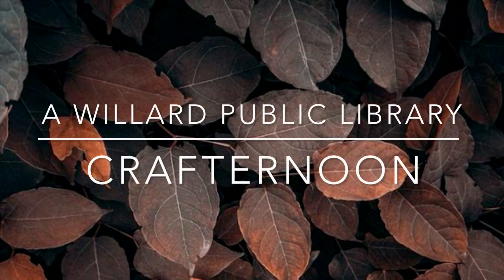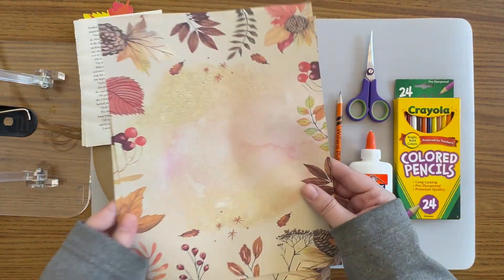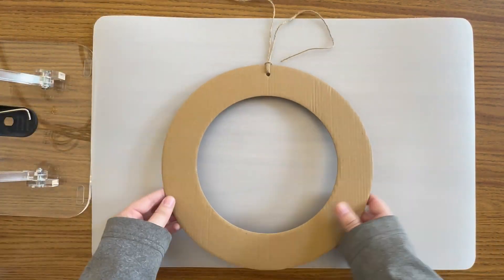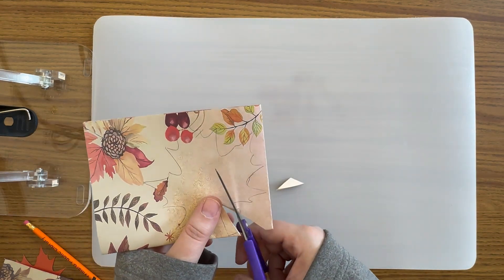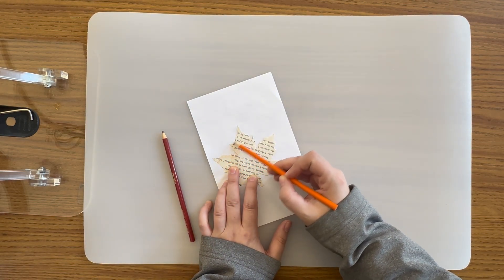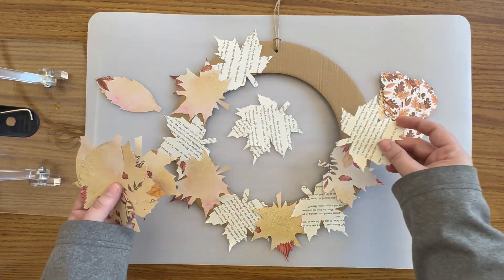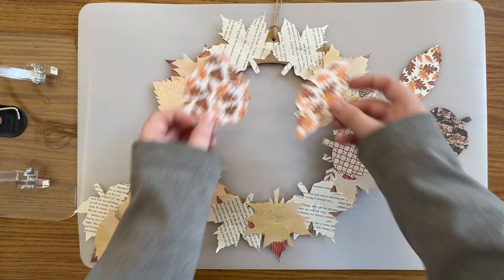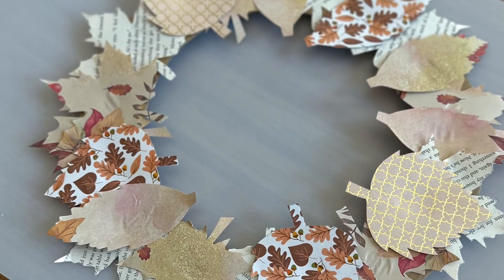Autumn Leaf Wreath Crafternoon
Create a beautiful autumn leaf wreath from decorative paper and upcycled book pages! 🍂📚 This unique and eco-friendly project is perfect for adding a touch of seasonal charm to your home. Pick up a free craft kit at Willard Public Library while supplies last!

Supplies:
• 1 cardboard ring (12” diameter)
• 1 piece of twine or string (24” long)
• 3-4 leaf templates for tracing
• 4 pieces of decorative paper
• Several upcycled book pages
• 1 pencil

Not Included:
• Scissors
• Glue (stick or liquid)
• Hole punch (optional)
• Colored pencils (optional)